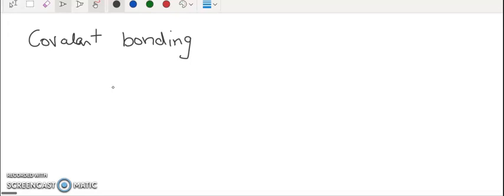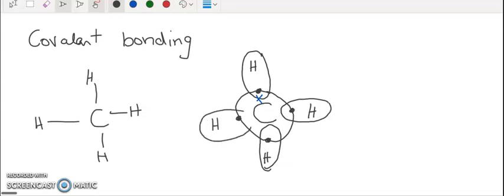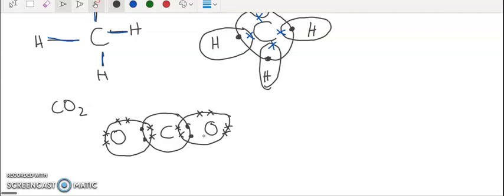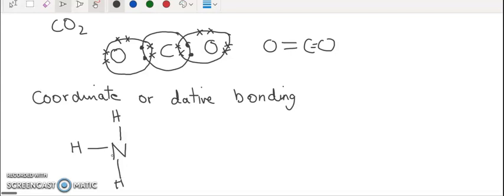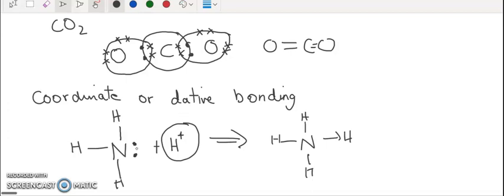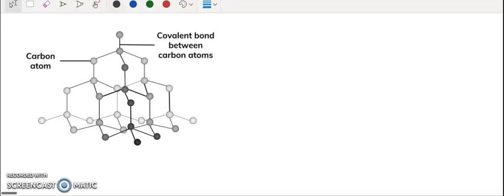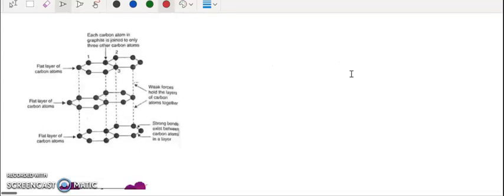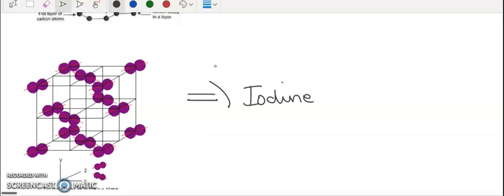Ionic and Covalent bonding part 2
In this video, I will be talking about covalent compounds, coordinate bonding and covalent compound properties along with some examples.